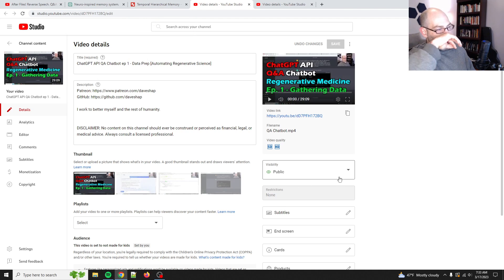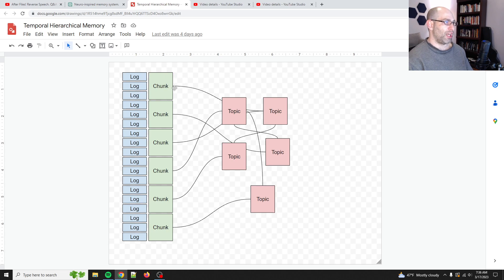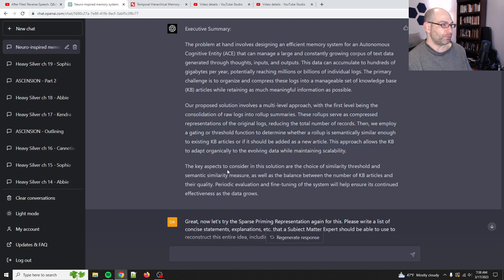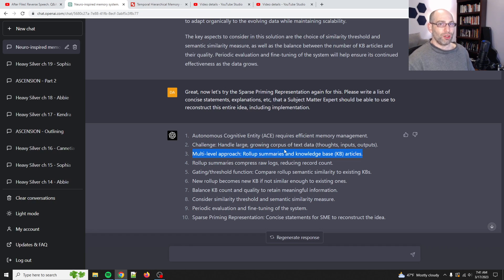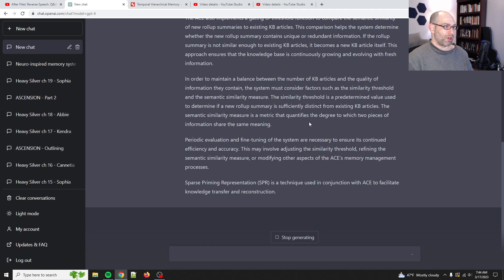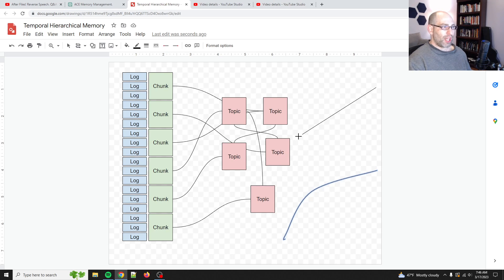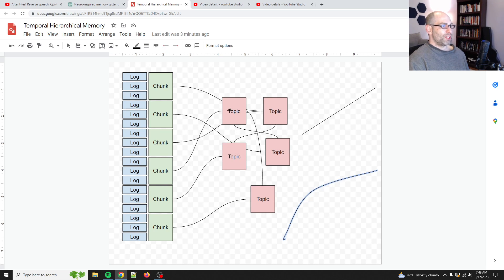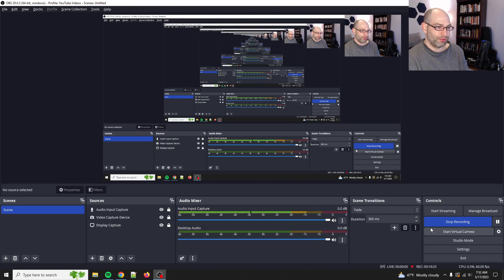Sparse Priming Representations - the secret ingredient to scalable AGI memories